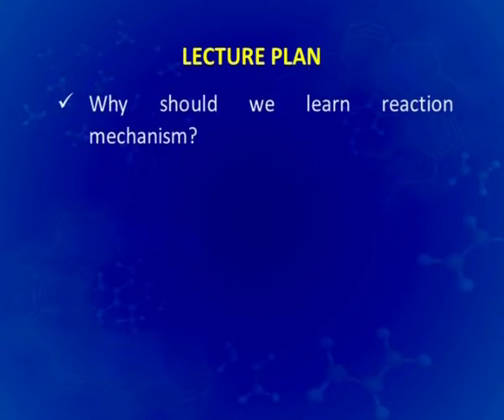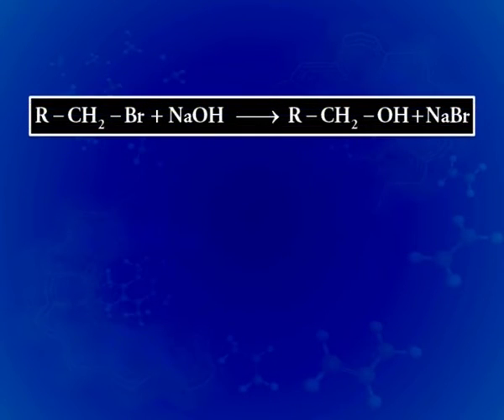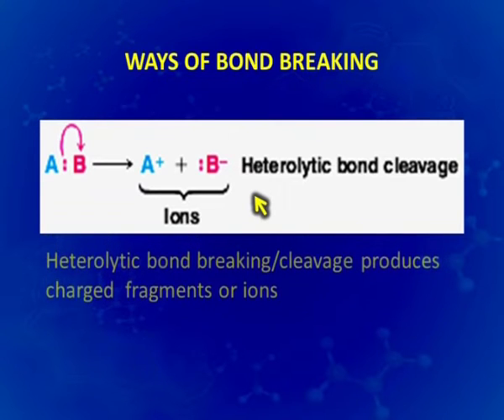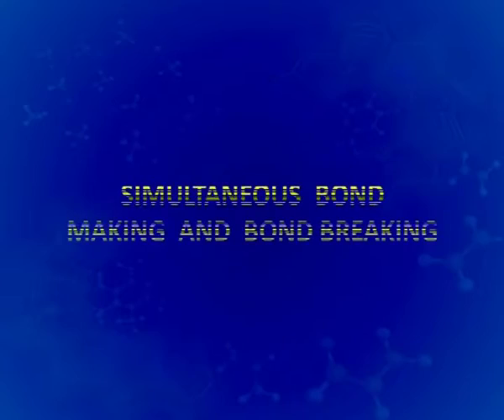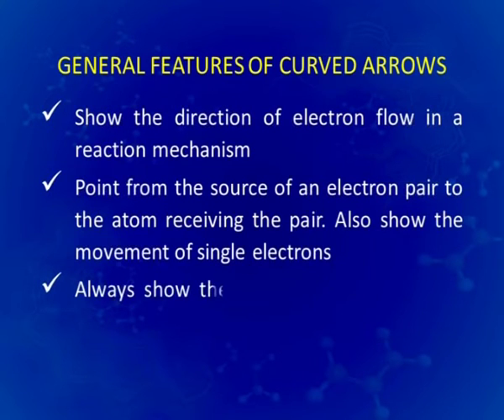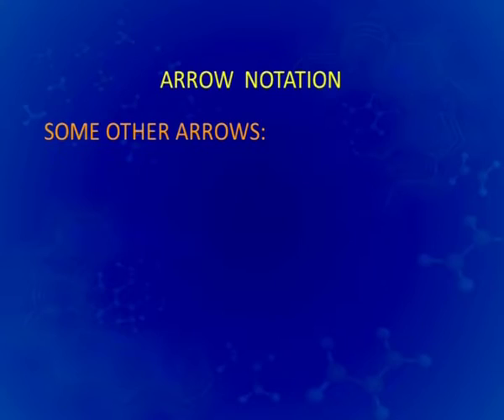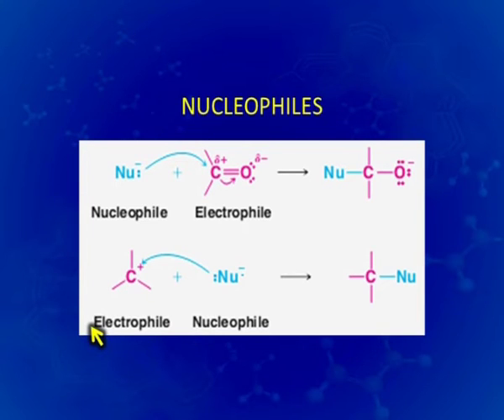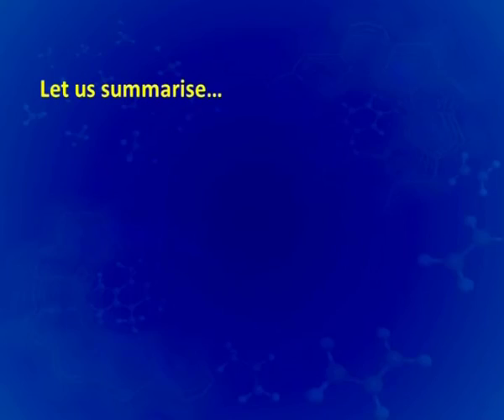Mechanism of Organic Reactions